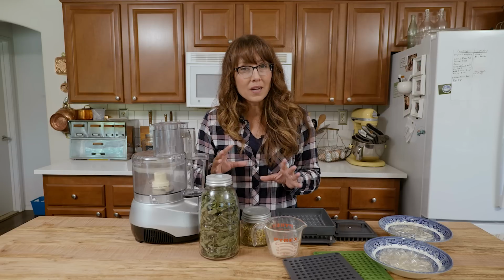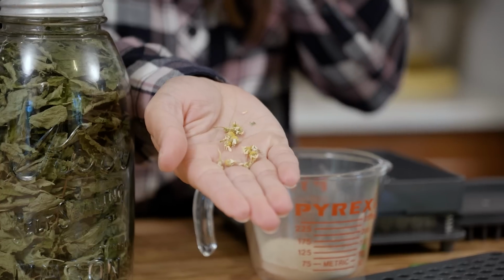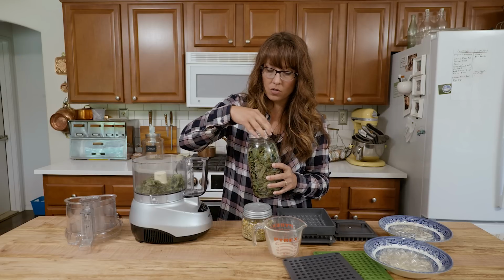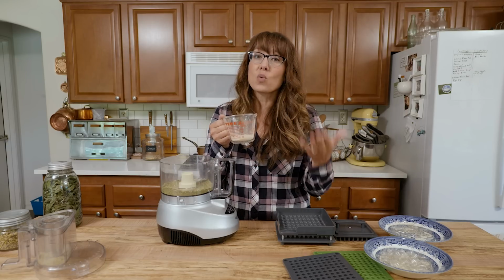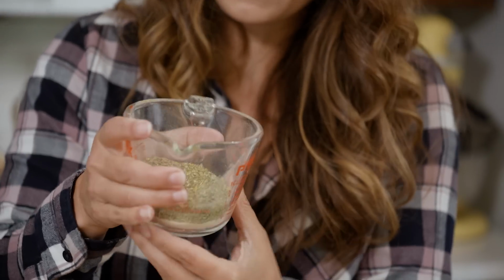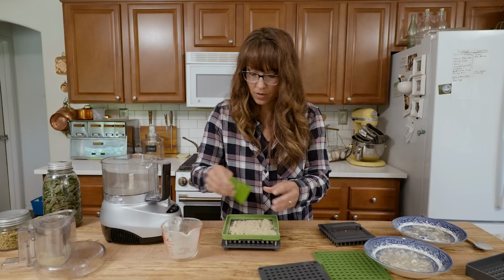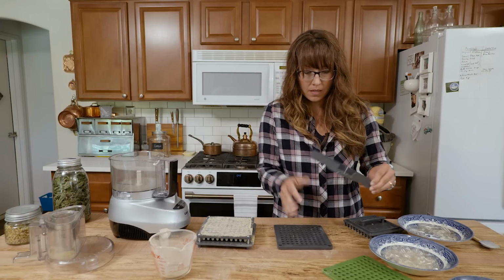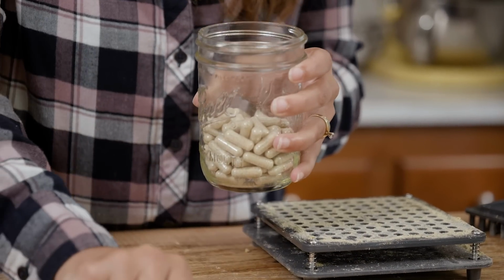Relieve STRESS & Get SLEEP Naturally! (Remedies that ACTUALLY Work!)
Make these homemade herbal stress relief capsules to naturally de-stress and relieve anxiety from a long day. Great for winding down at the end of the day and getting the rest and sleep your body needs.